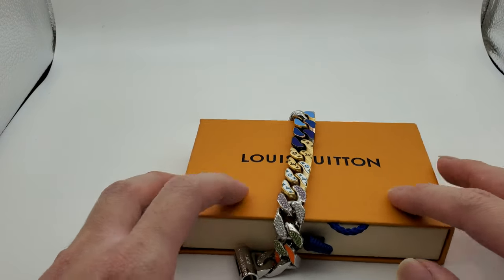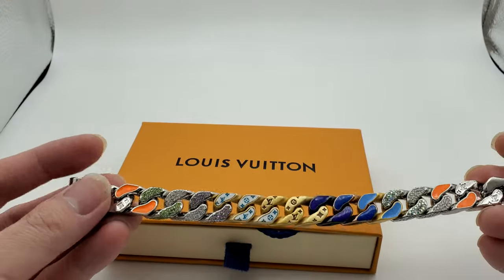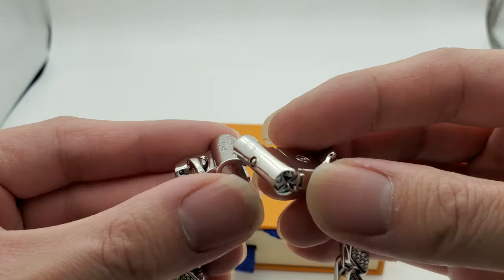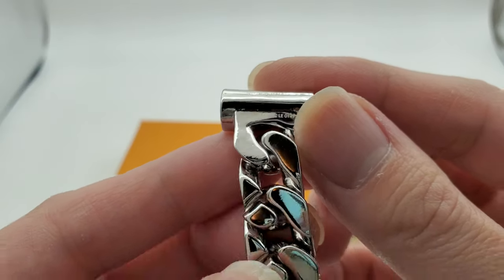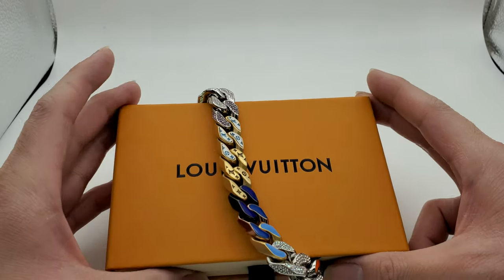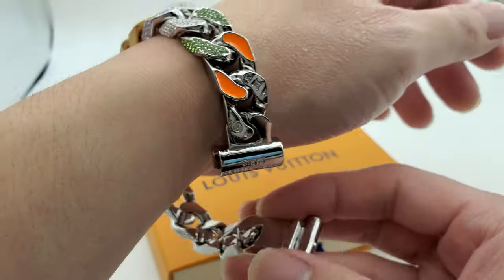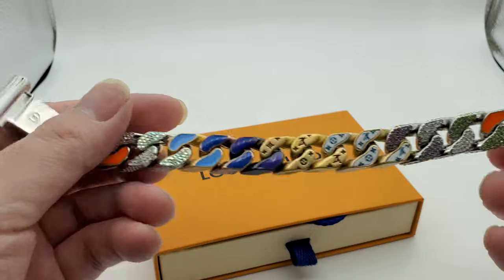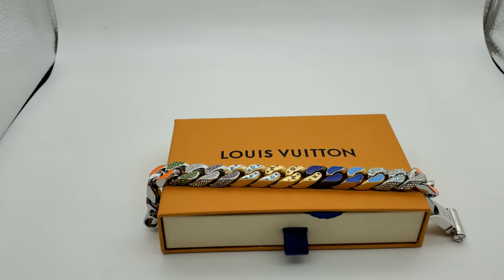Louis Vuitton Patches Chain Links Bracelet